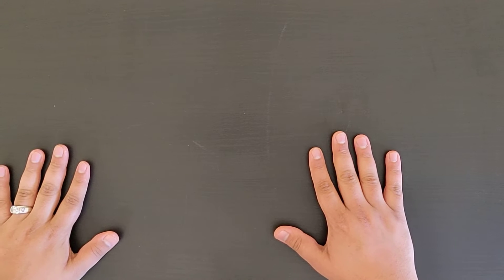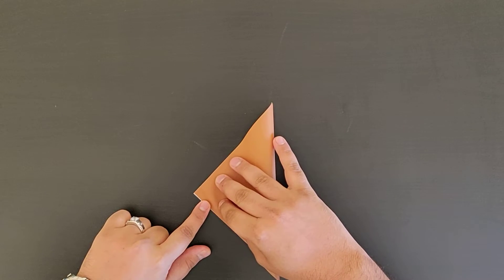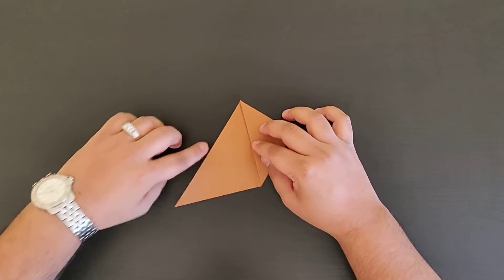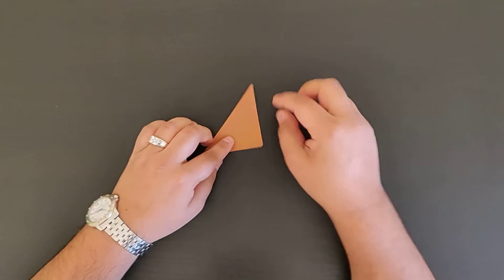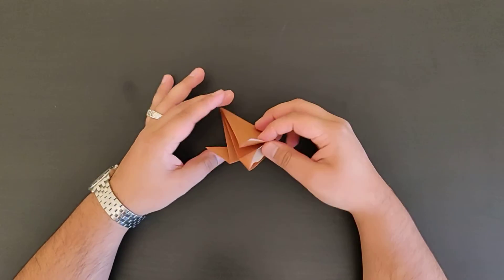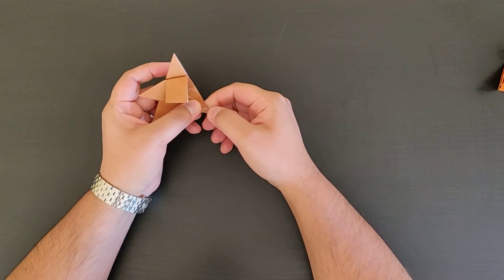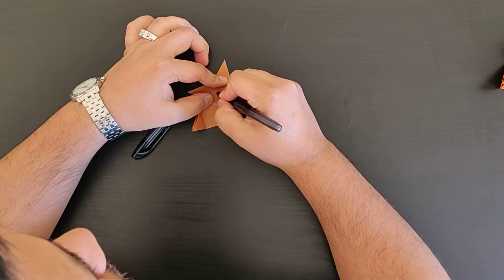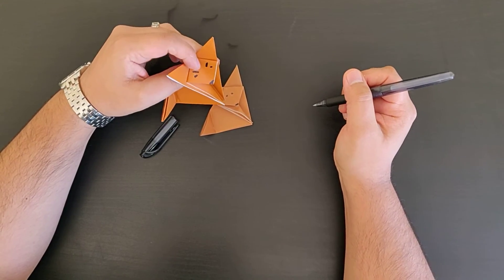Decorative Origami Fox- with English explanation- easy to make origami fox.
Hello Everybody .
Today's video is a tutorial on how to make an origami fox, you can do some really cool things with this one. they look really nice as decor pieces especially if you have more than one size.  you can make a family of foxes.

Let me know what you think of the tutorial and if you think it needs to be better some how. pleasue put anything in the comments and i will try to get back to you as soon as I can.